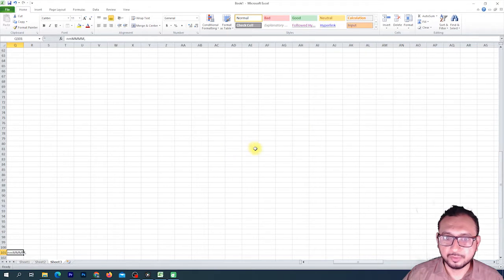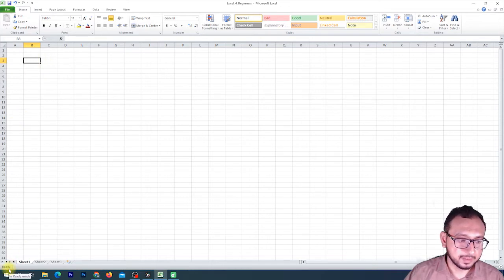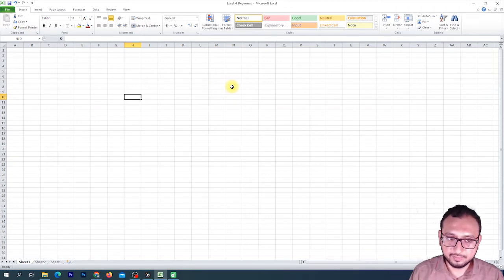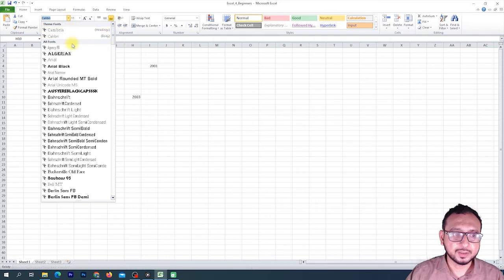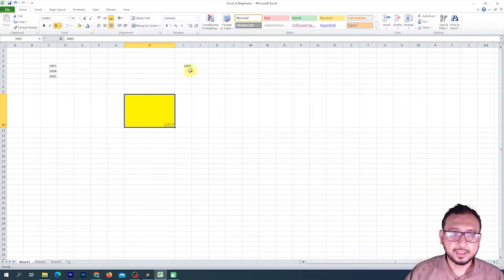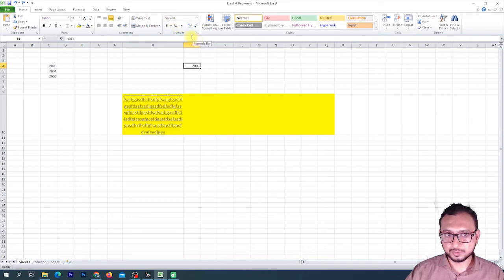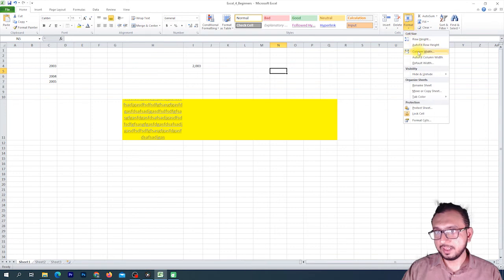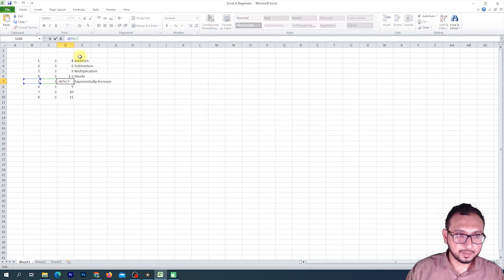Learn Excel in less than 30 minutes -Excel for Beginners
💥Learn Excel in less than 30 minutes -Excel for Beginners will teach you the fundamental skills required to navigate and utilize this important software. With just a few fundamental abilities, you'll be able to build spreadsheets, analyze data, and automate your daily operations.

Allow yourself to not become overwhelmed with Excel. It's a robust tool, but learning it doesn't have to be tough. As you gain confidence in Excel, we'll start with the basics and gradually raise the complexity of the content you'll encounter. In fact, I've made sure you understand how to use all of the software's functions... so you can be more productive and get more out of your work!

😇Please join my Facebook group to be part of the active community

You can hire my services through the following platforms